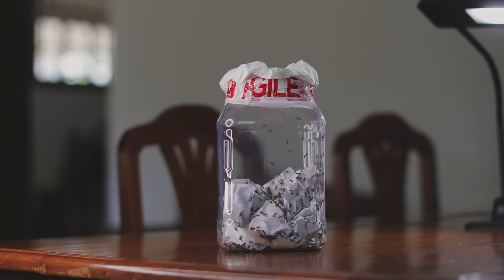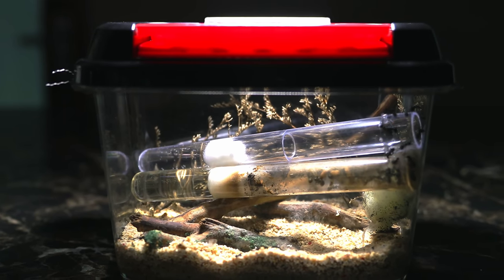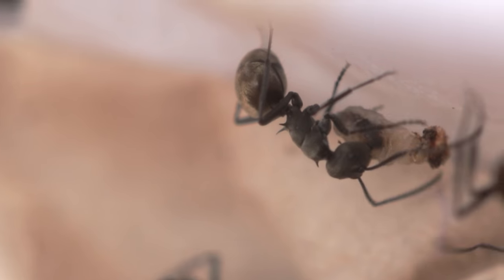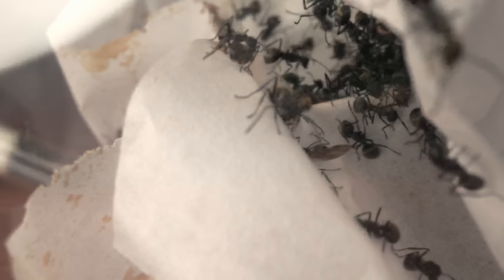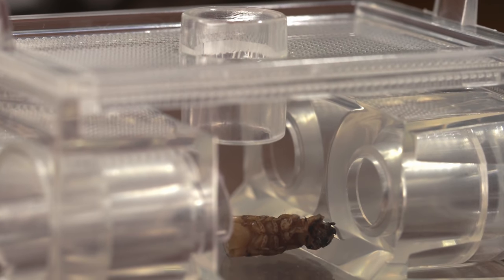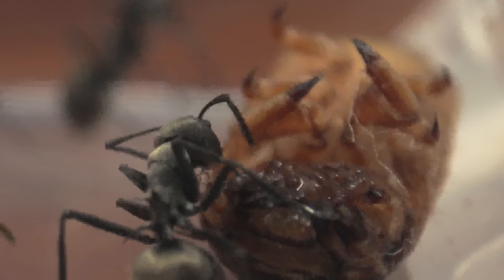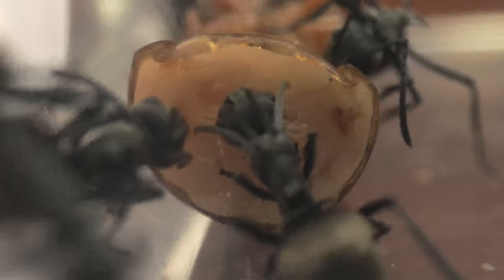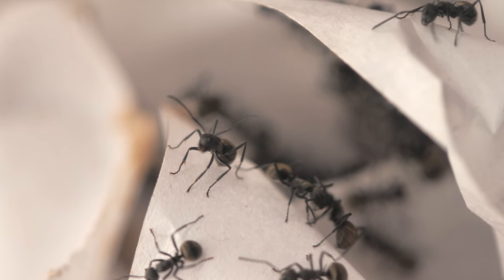My New, Huge Ant Colony (Spiny Ants)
Meet my new huge ant colony of spiny ants, belonging to the genus Polyrhachis. They're super cool and in this video we feed them for the first time! I also ask a very important question so be sure to leave your suggestions to it in the comments. Hope you enjoy this week's episode! Ant love forever! This video was shot in 4K Ultra HD resolution.

Directed/Written/DOP by AntsCanada
Executive Producer RJ Garcia
Edited by Bui Kennedy